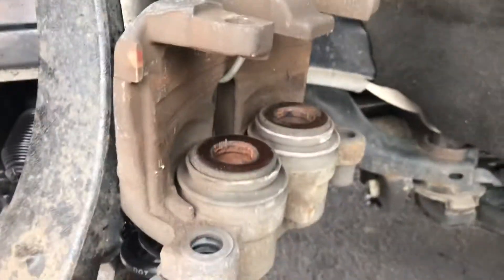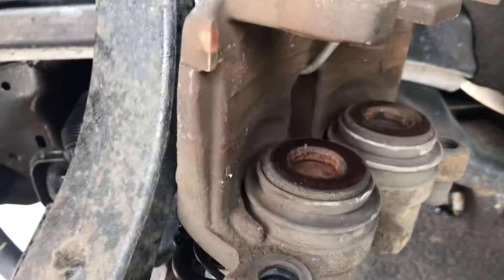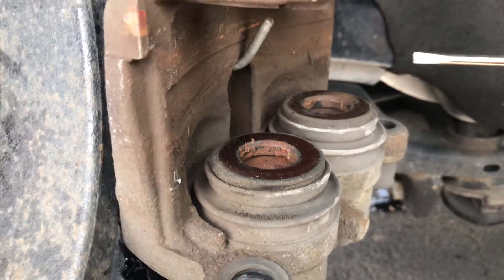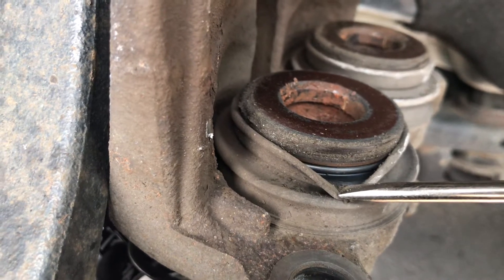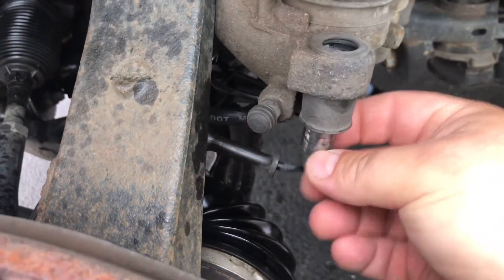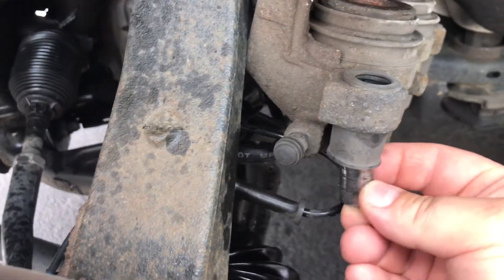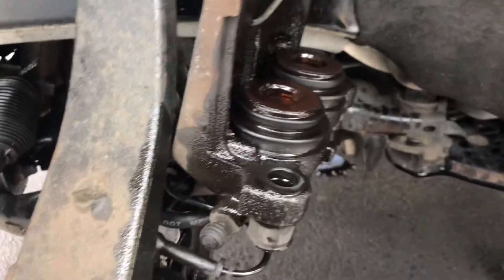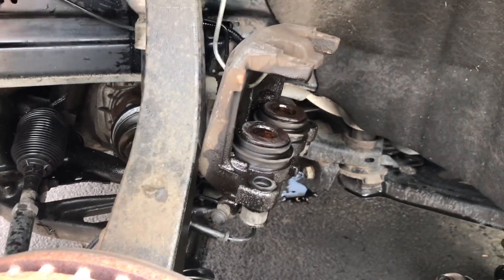2 of 4 - 2015 Jeep Grand Cherokee 5.7 Summit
Cleaning the calipers and rubber seals.